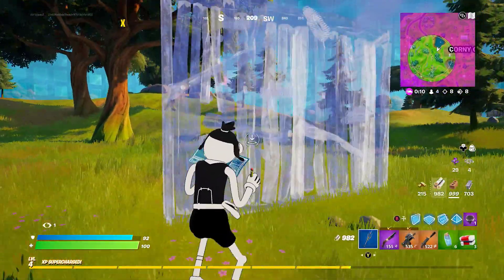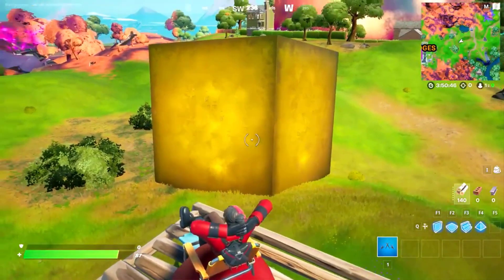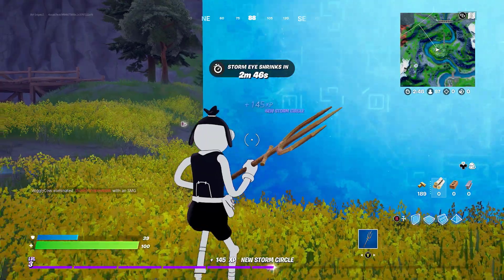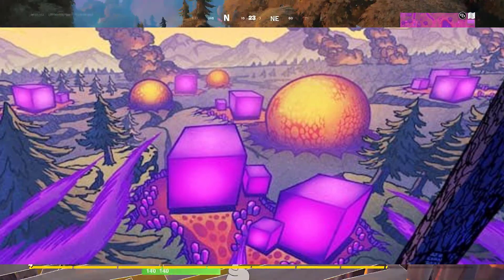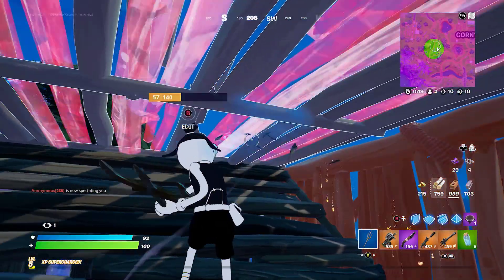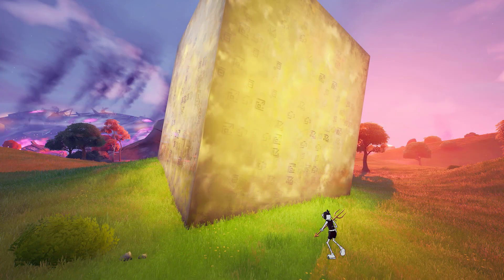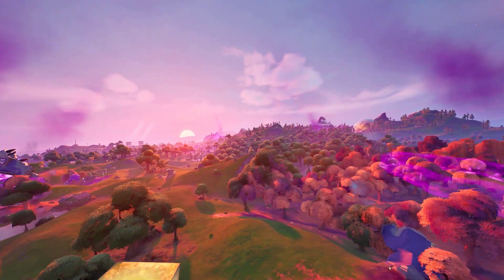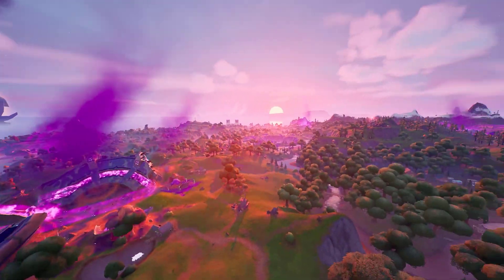Everything We Know About the CUBES Fortnite Season 8! *CUBE MOVEMENT EXPLAINED*